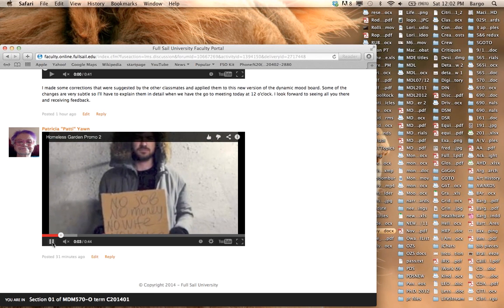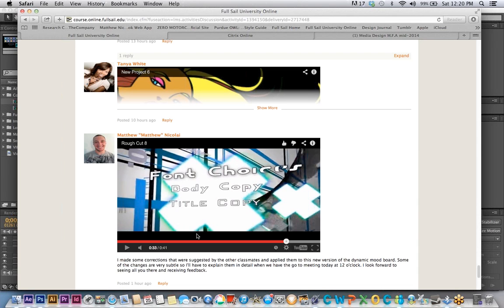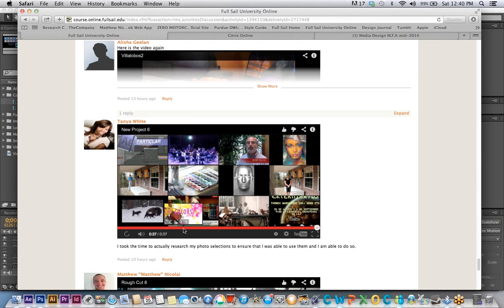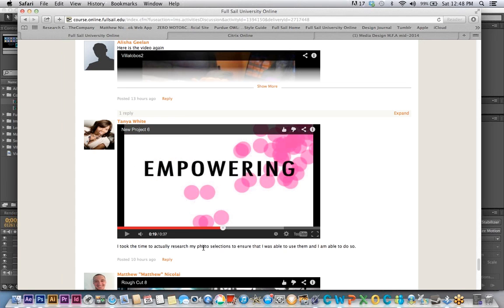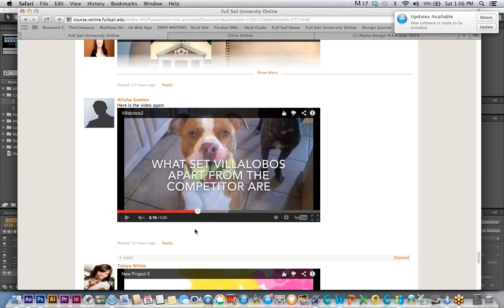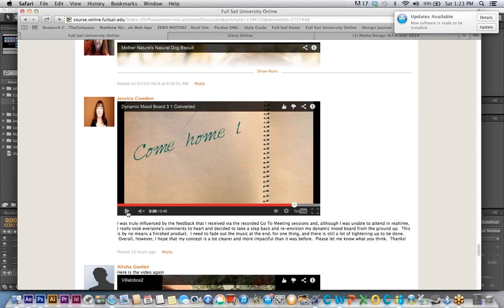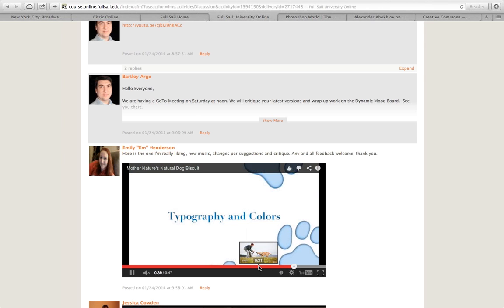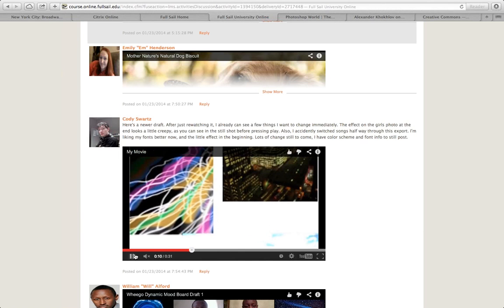M6W3 S 1 25 14 12 00 PM